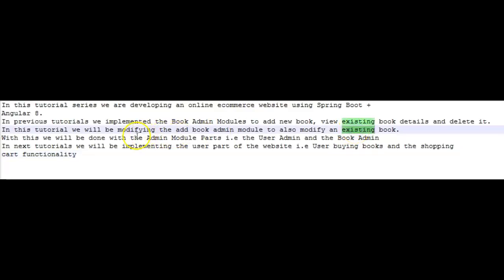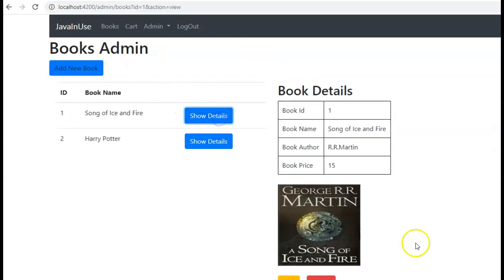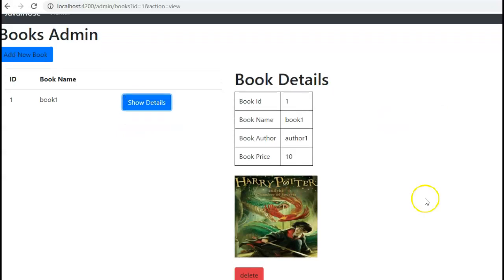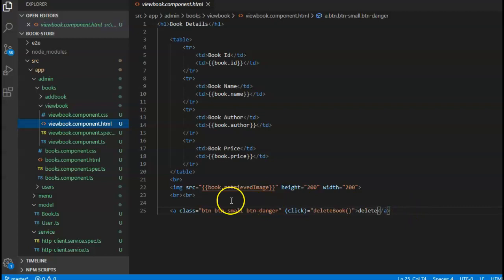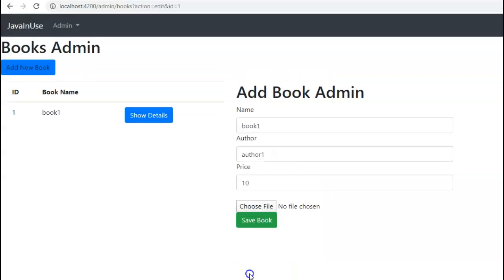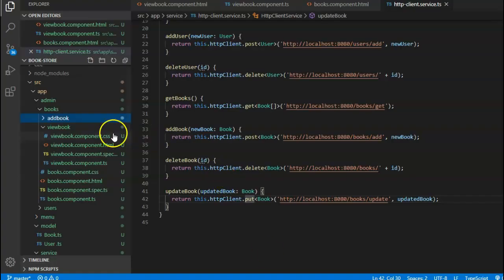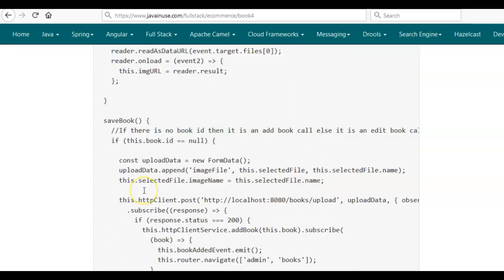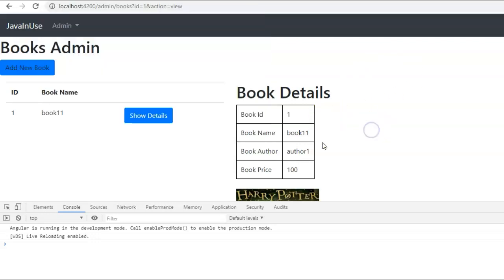FullStack Ecommerce Website - -Online Book Store - Spring Boot + Angular - Edit Book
In this tutorial series we will be developing an ecommerce website for buying books. In this tutorial we will be creating an admin book module. Using this we will be able to edit existing book